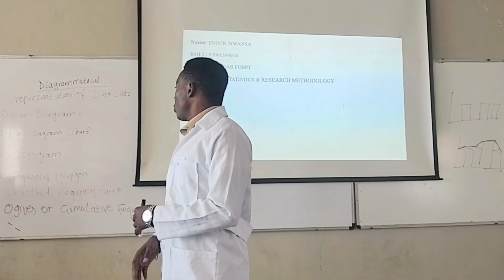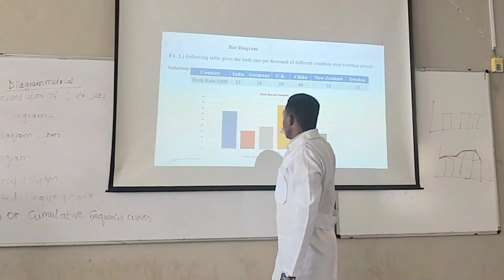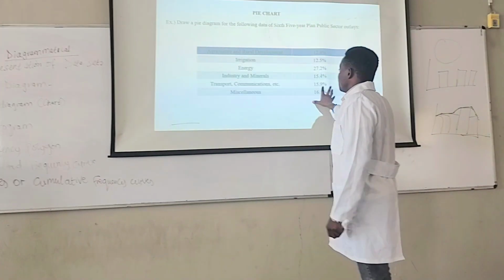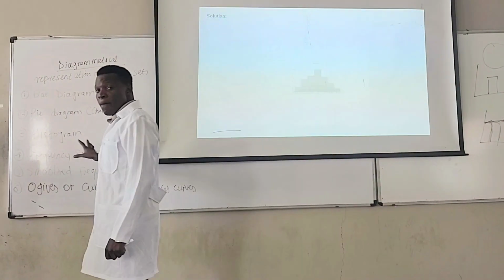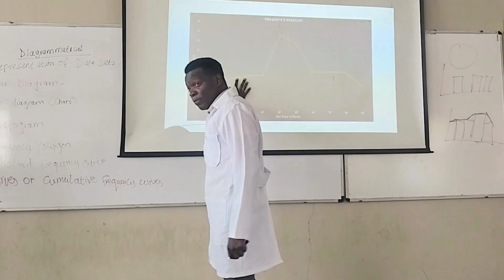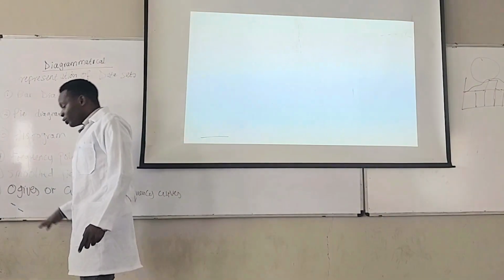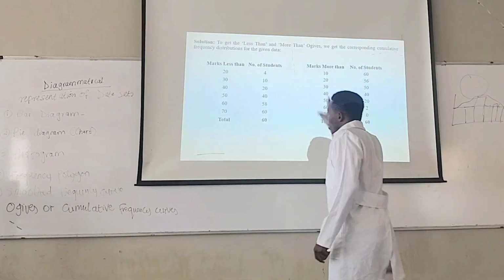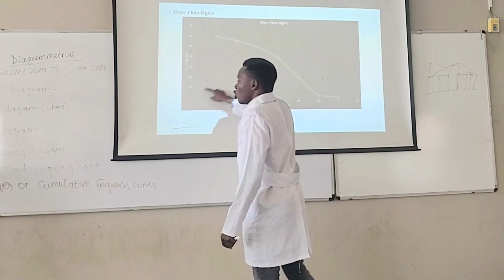Diagrammatical Representation of Data Sets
in this Video we discuss about Pie Chart, Bar Diagram, Histogram, Frequency Polygon, Smoothed Frequency Curve as well as Ogives or Cumulative Frequency Curve